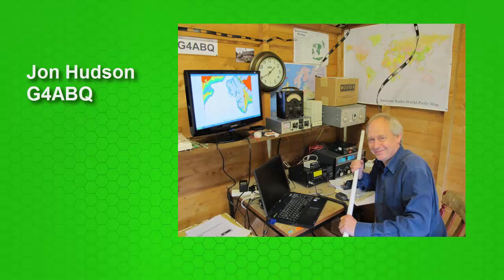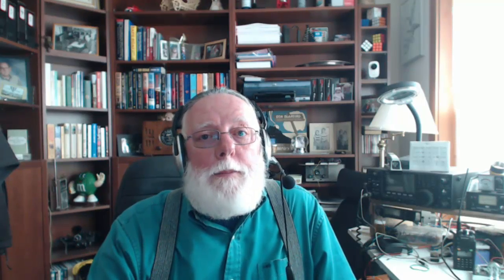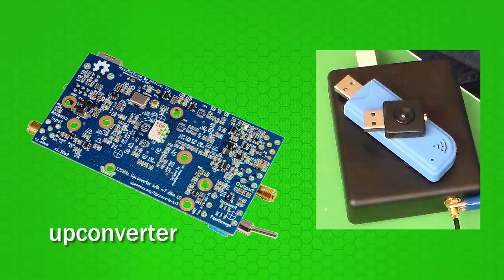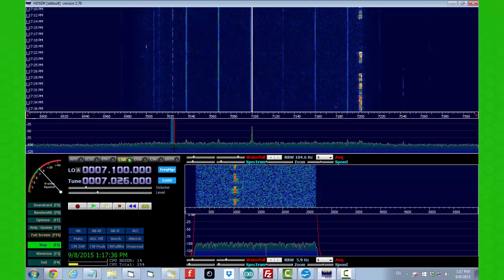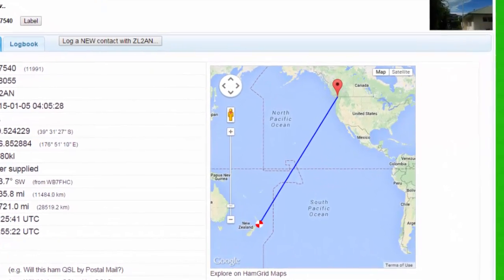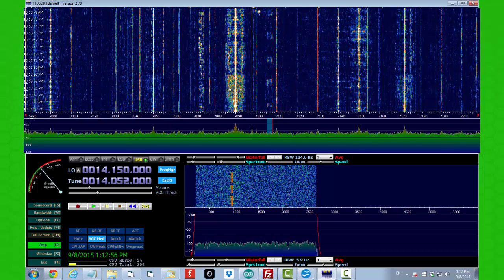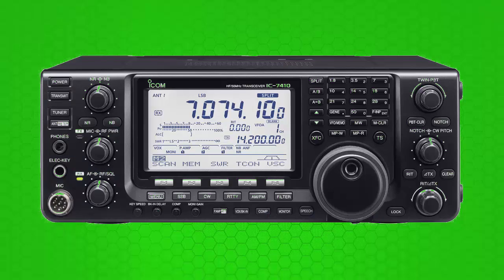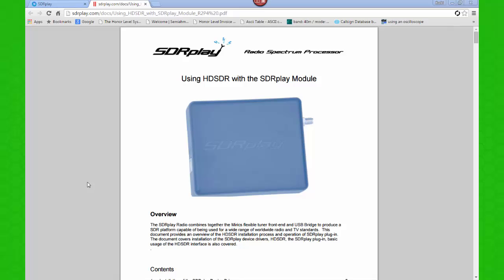Strangest Thing On SDR Radio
While trying to figure out SDRPlay's fancy Radio Spectrum Processor (a software defined receiver) I came across the most unusual transmission on one of the Amateur HF bands. In this video we take a look at SDR, hear some interesting samples and , of course, have some fun.